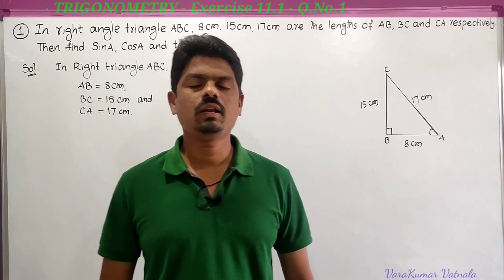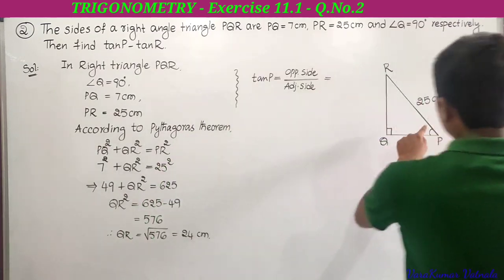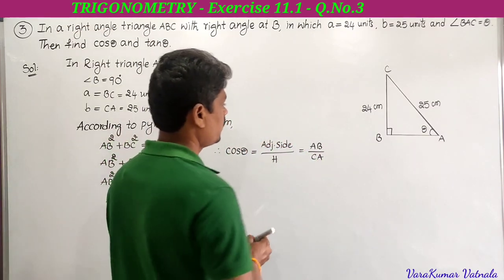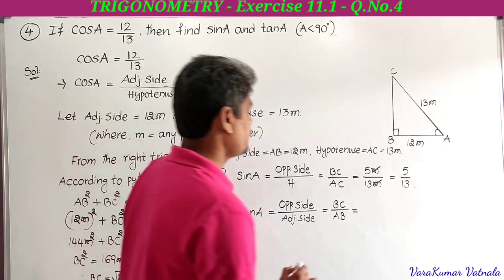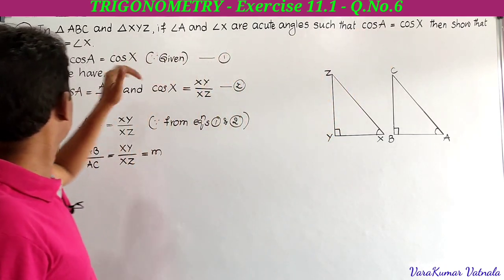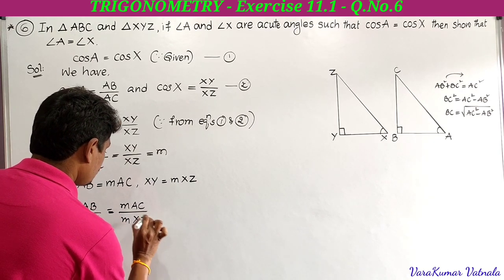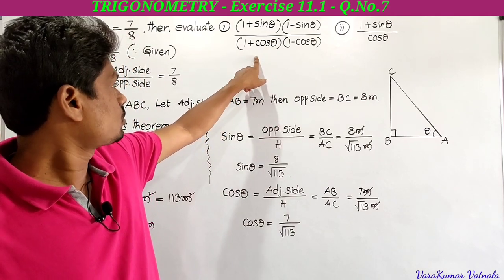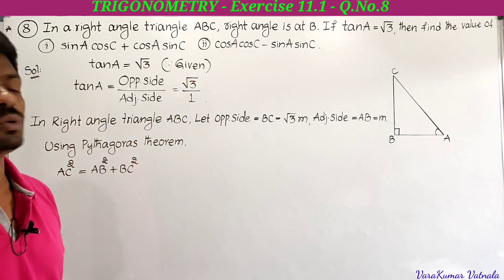10th Class | Maths | TRIGONOMETRY | Exercise 11.1 | Complete Tutorial.